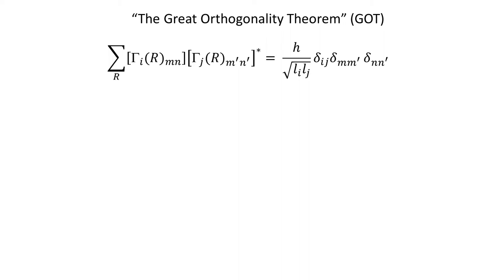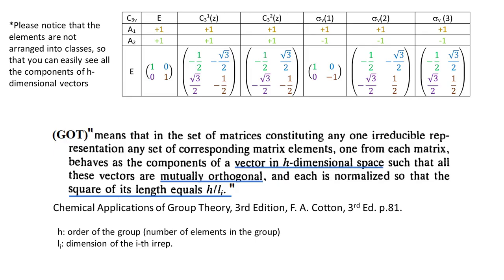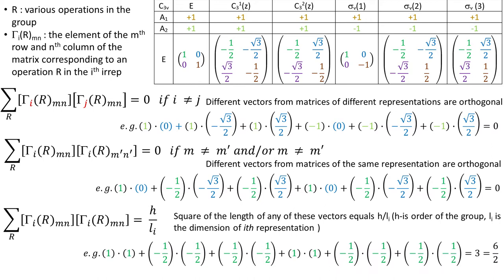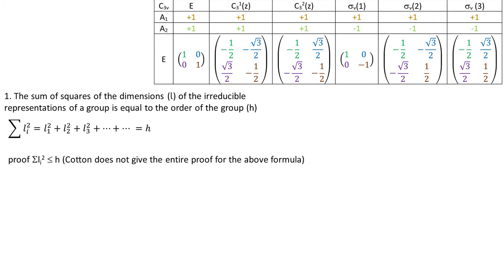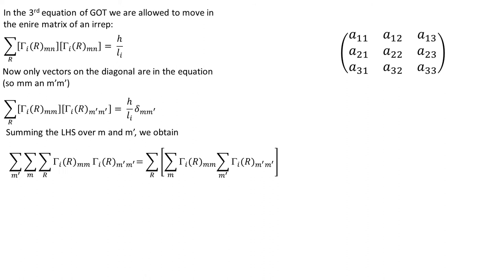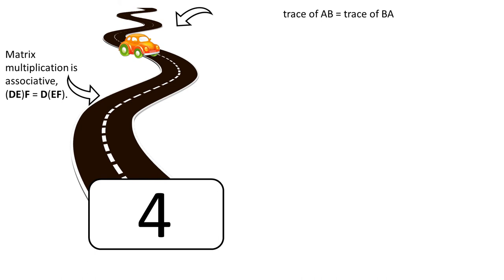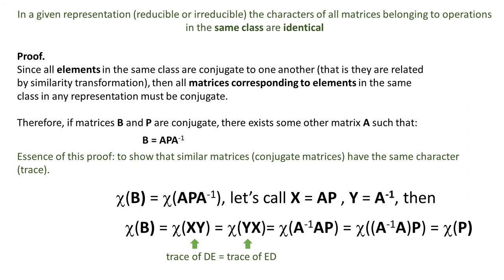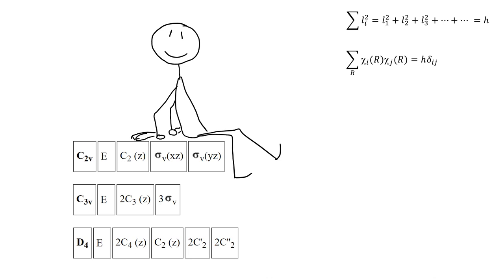Group Theory Chem9:The great orthogonality theorem (GOT) & 5 rules (with elements of proof)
that is a link to the slides